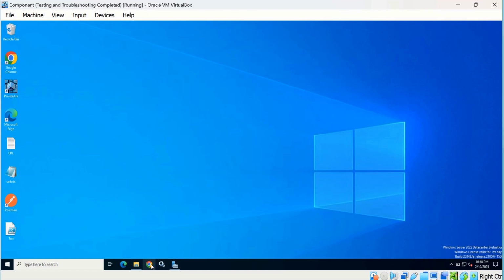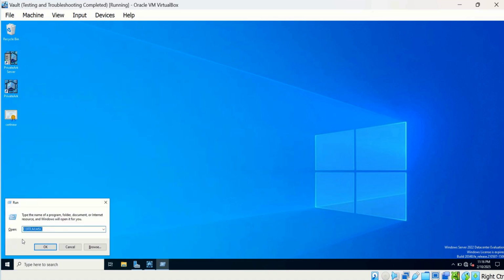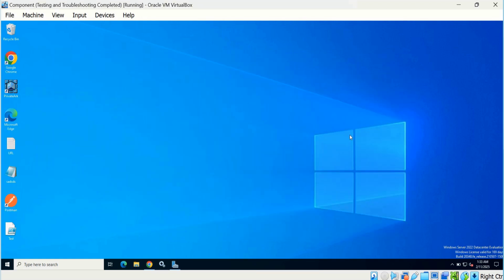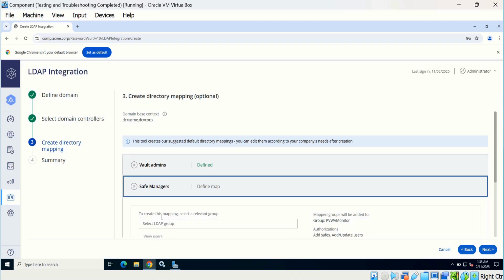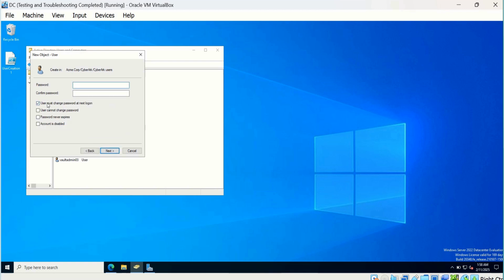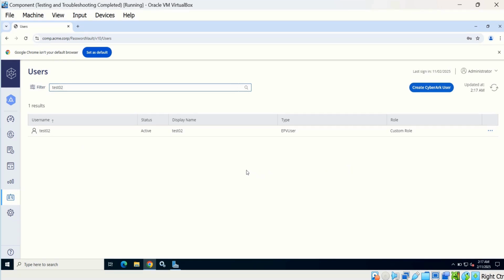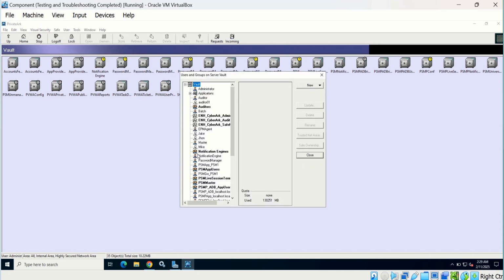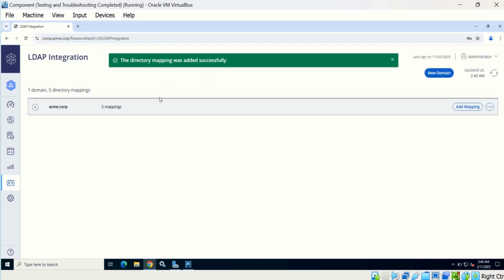ENH iSecure - Transparent User Management - Demo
Ganesh Uppari of ENH iSecure, comprehensively presents about Transparent User Management functionality of CyberArk Privileged account management.

This video demonstrates the integration via a detailed demo.